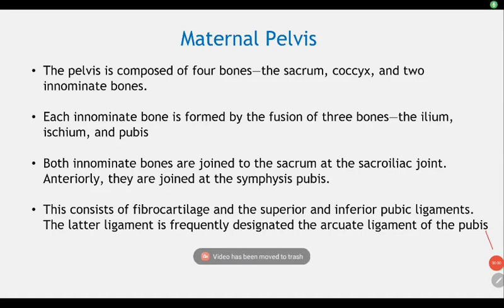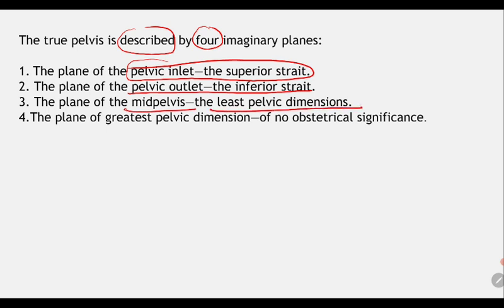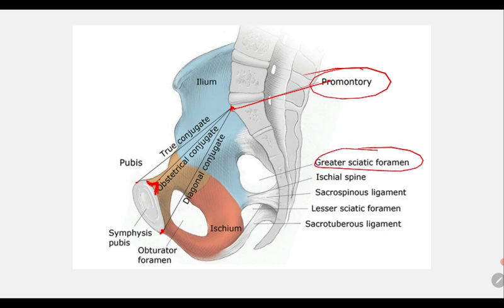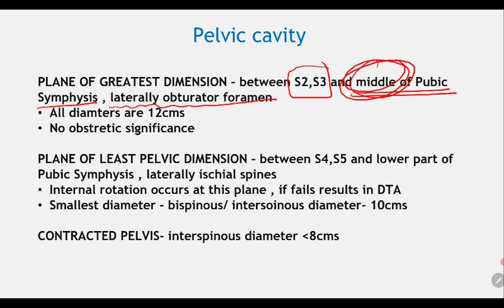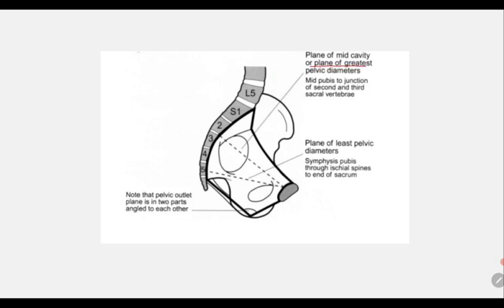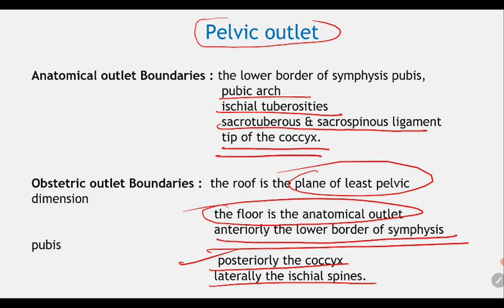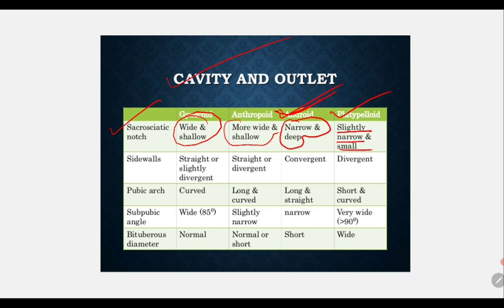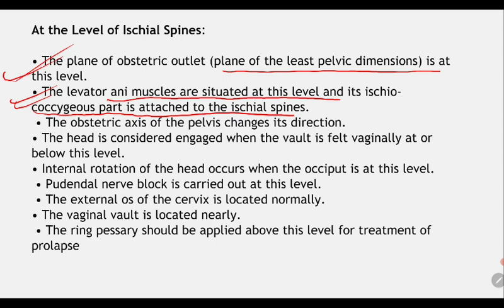PELVIS (PRACTICAL OBSTETRICS)#2025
anatomy MATERNAL PELVIS (PRACTICAL OBSTETRICS)#2025